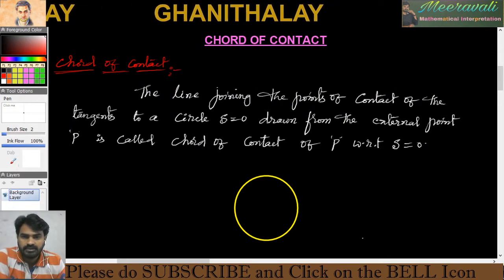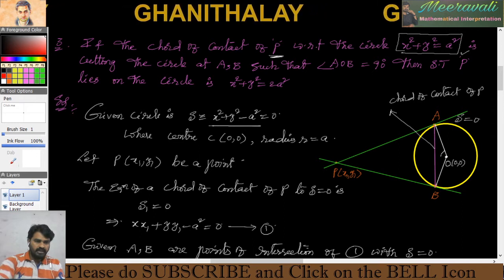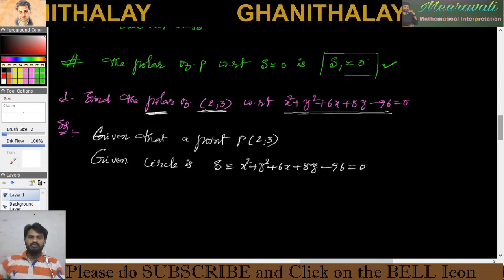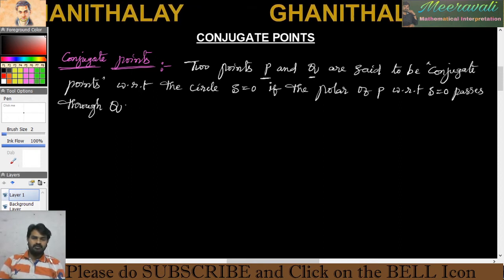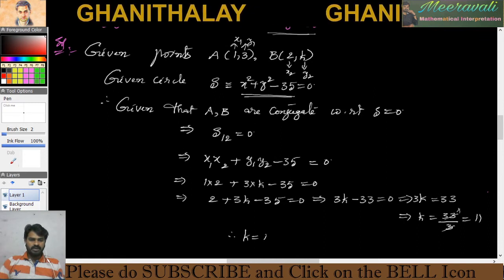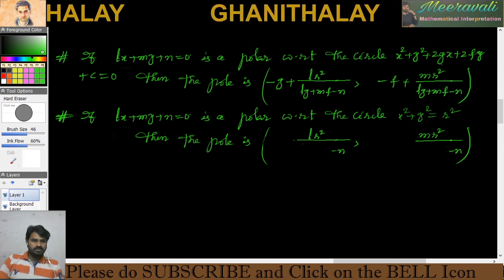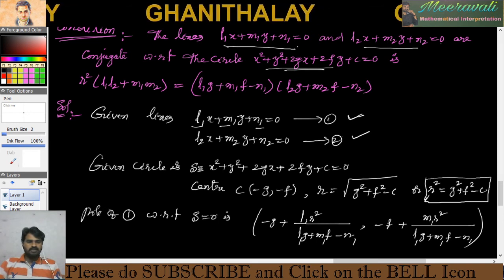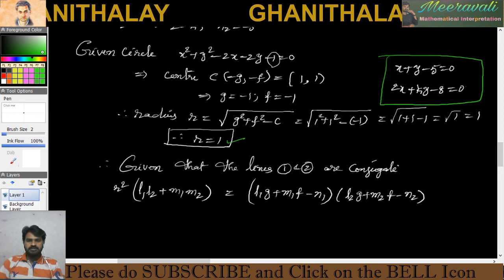circle 14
Chord of contact, pole and polar , conjugate points and conjugate lines
Important 2 marks and 4 marks qns for BIE of AP and TS